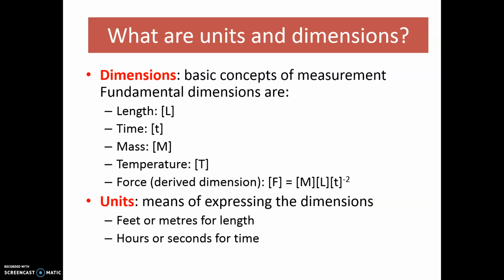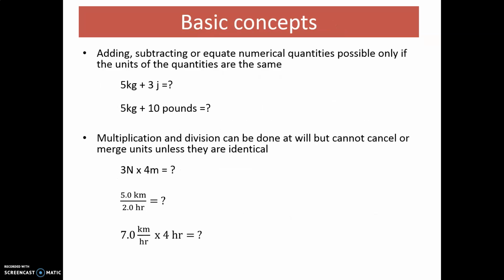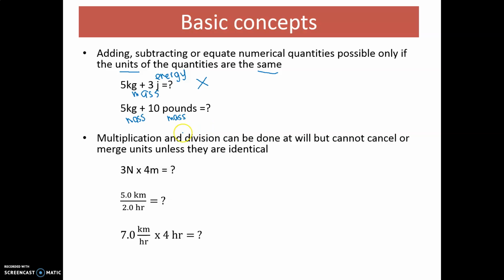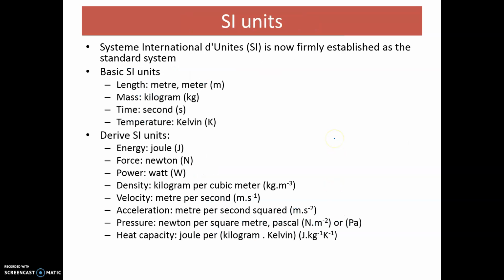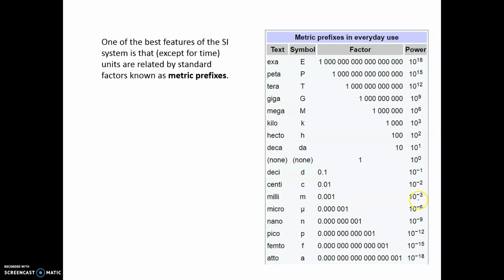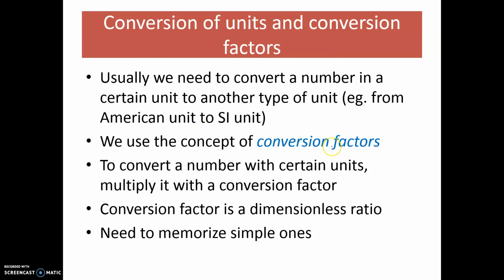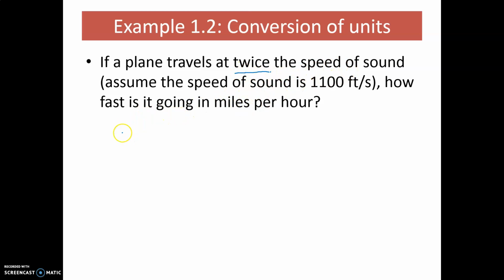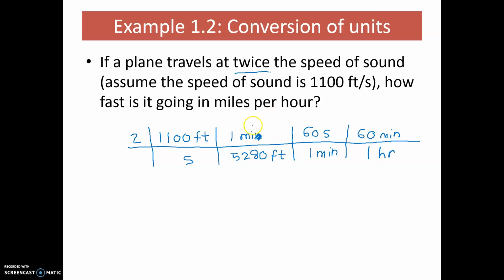2.1 EPF3108 - Units and Dimensions 1